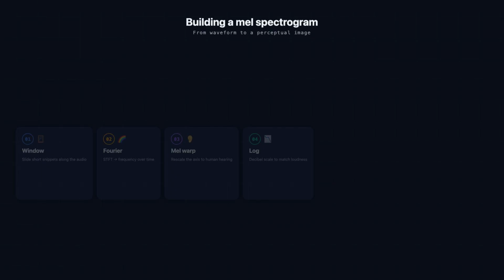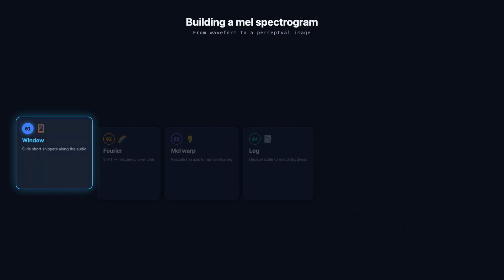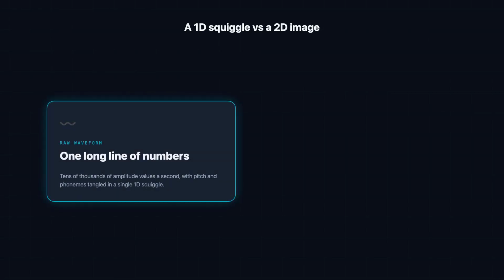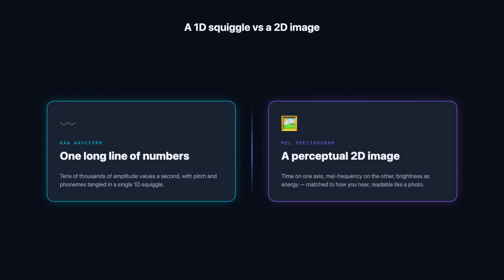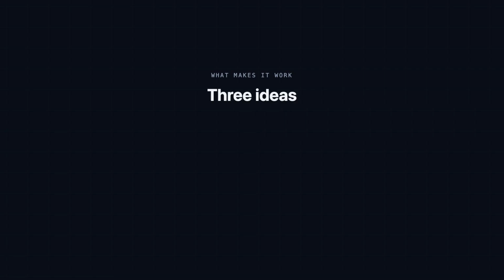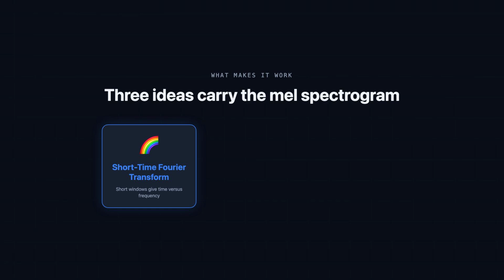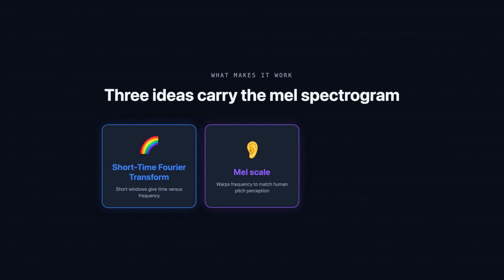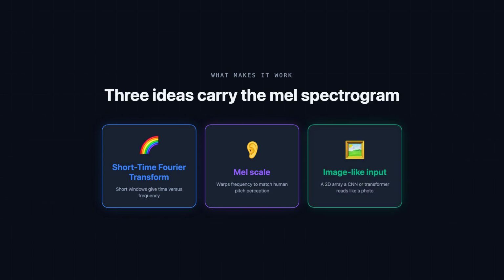What is a Mel Spectrogram?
A mel spectrogram turns audio into an image of frequency over time, warped to the mel scale that matches human hearing — the standard input for speech and audio models.

Neural networks are wonderful at seeing images, but audio arrives as a long, wiggly line of numbers, and that's surprisingly hard to model directly. So almost every speech, text-to-speech, and music system reaches for the same trick first. It turns the sound into a picture. That picture is the mel spectrogram, and today we're breaking down what it is, how it's built, and why it matches the way you actually hear.

Instructor: Standarity